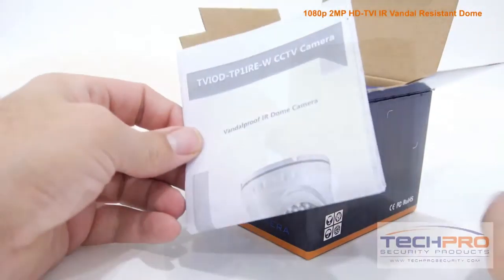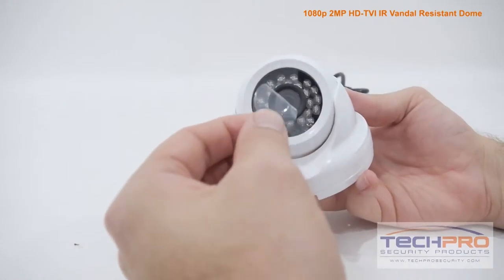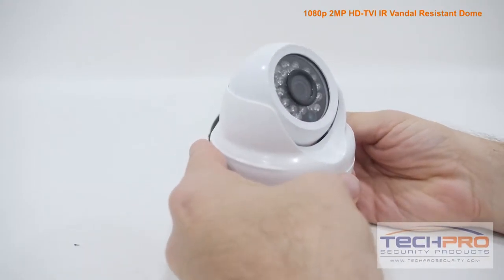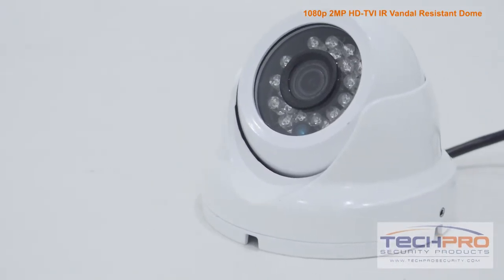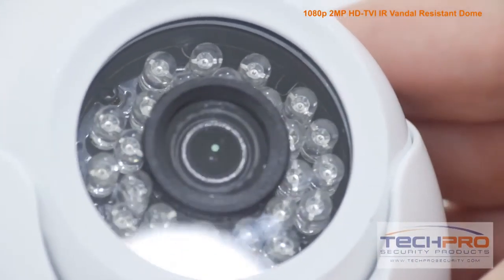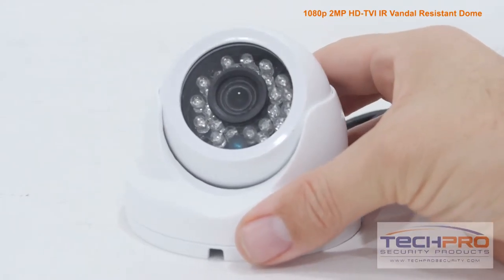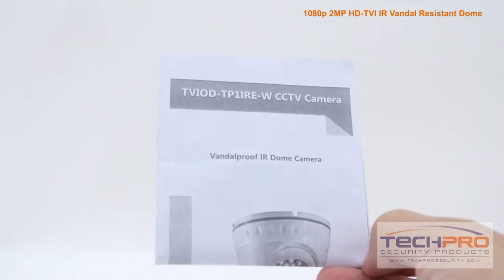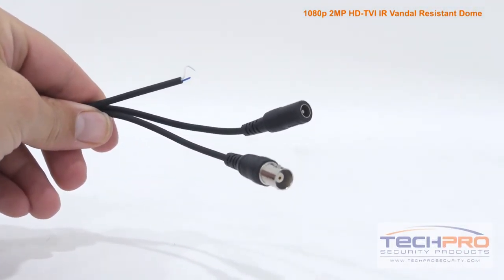Unboxing - 1080p 2MP HD-TVI IR Vandal Resistant Dome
Our new HD-TVI Camera has a 3.6mm fixed lens, a 1/2.9 inch SONY CMOS Sensor, can film video in 2 Megapixel HD or in analog mode...  and can see up to 50 feet in total darkness!